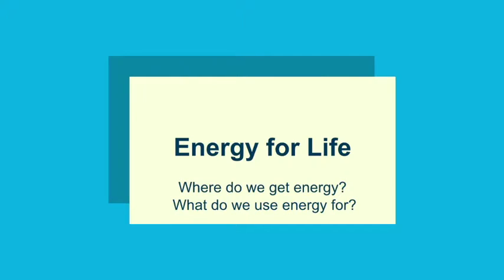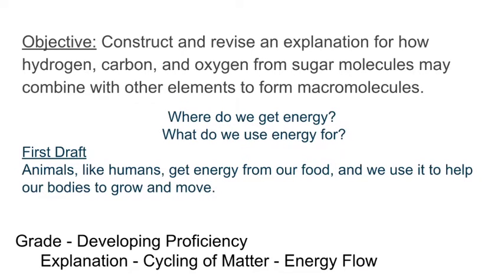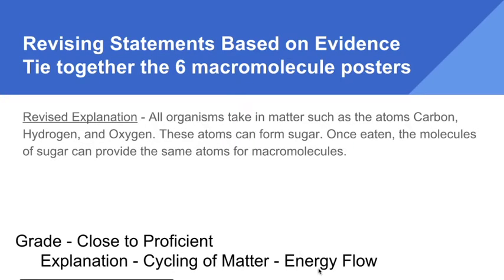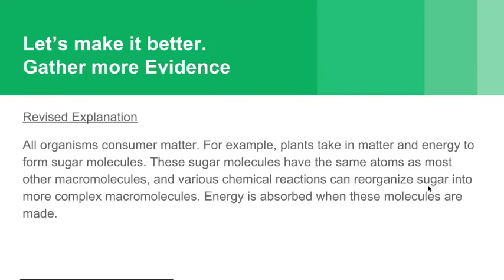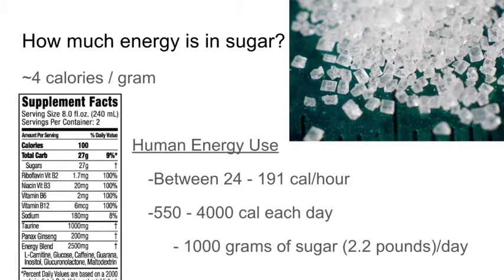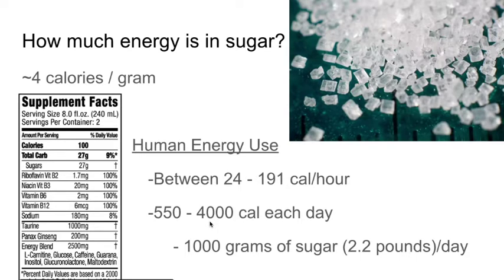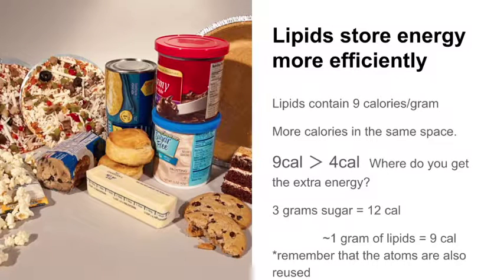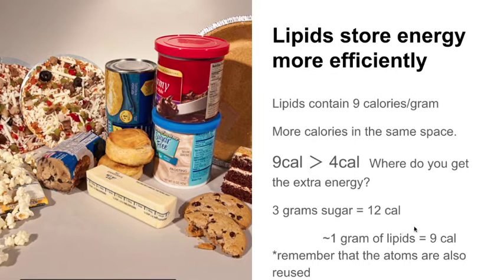Energy for Life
I walk through the revision of explanation for how macromolecules are made based on evidence statements.

Outro Song
Garden of Pomegranates by Old Time Relijun